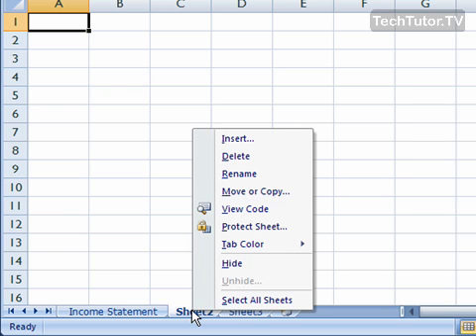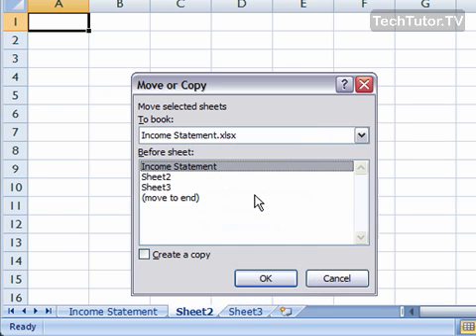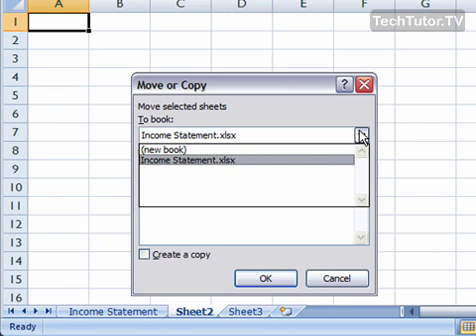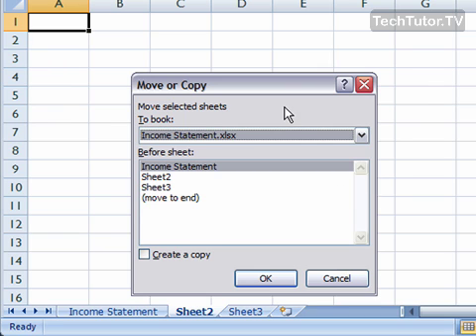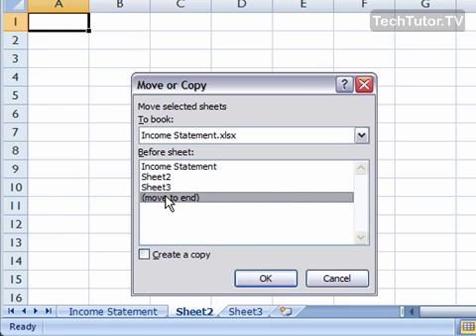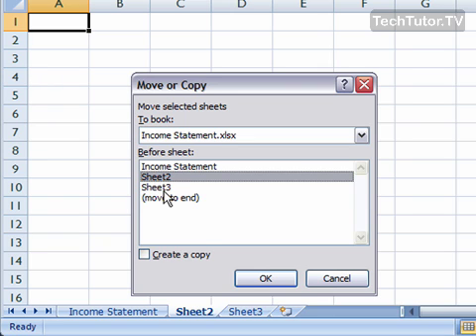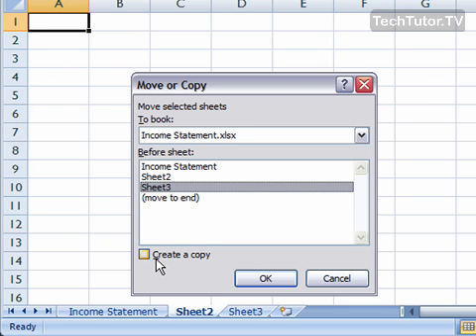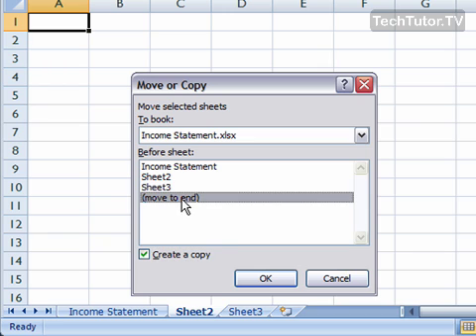Move or Copy a Worksheet in Excel 2007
See a higher quality video on TechTutor.TV! You can move a worksheet to another location in your workbook or copy a worksheet to become a new worksheet in the same Excel 2007 workbook. In this tutorial, you will learn how to move or copy a worksheet in Excel 2007. See higher quality tutorials all for FREE